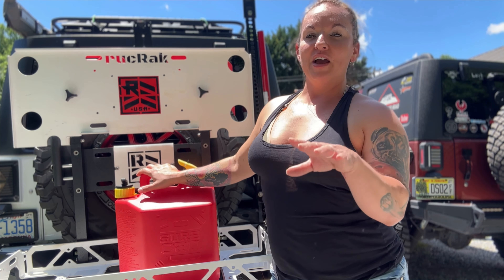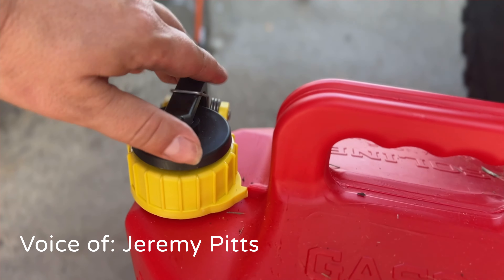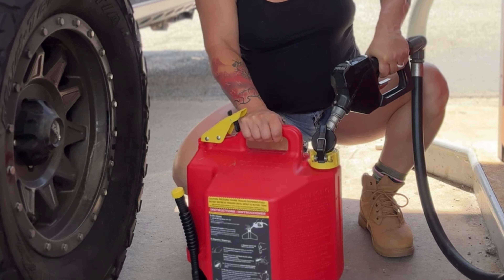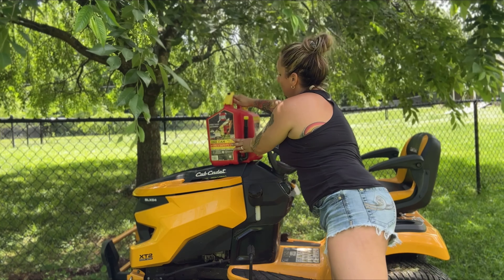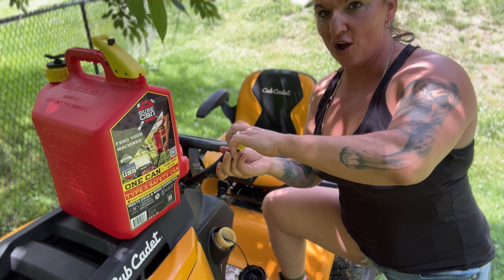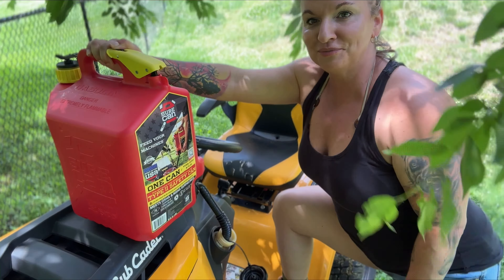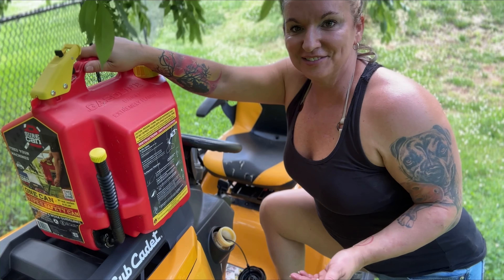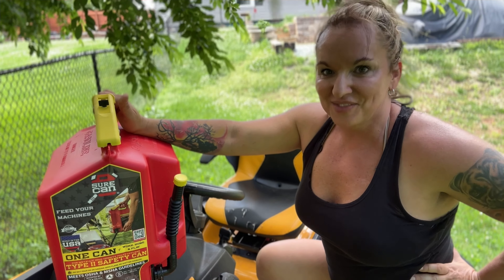Kim LOVES The Sure Can Gas Container So She's Showing The Trolls That She Can Lift It....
You guys may remember our Review of this Gas can back in March where I mentioned that my wife was going to love using it while I am recovering from Spinal Fusion surgery.

Well the "Men" on the internet proceeded to tell me in the comments that my wife wouldn't be able to carry the weight OR set a full 5 gallon jug up onto the tractor. Well this made her furious so she filmed another video of HER using this can. and YES it's still super easy and awesome to use!

This thing is Element Proof body that's built to last under extreme circumstances, tested up to 60 PSI for high heat and -40 degree below zero freeze. It is also Air tight and sealed to keep fumes inside the can and not in the environment.

It is the greenest red can.

SureCan 5 gallon Gan Can